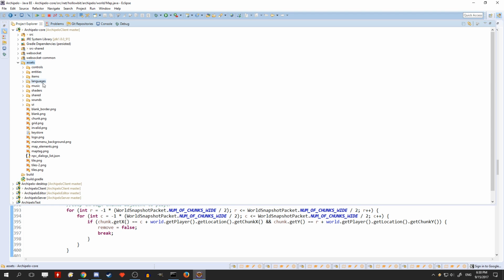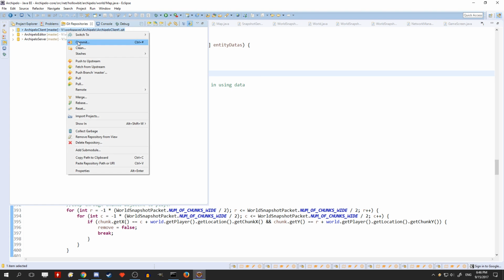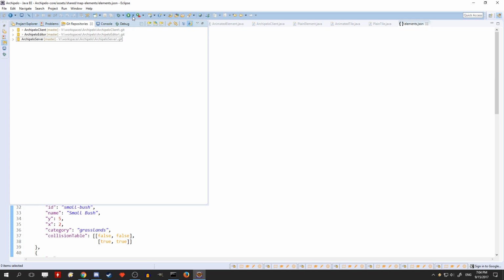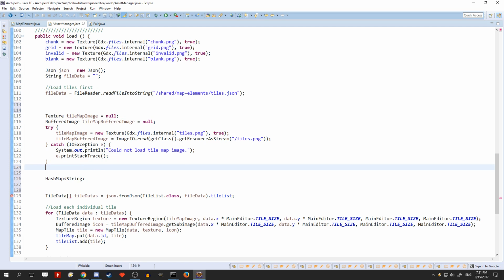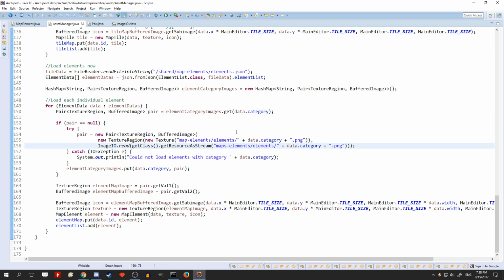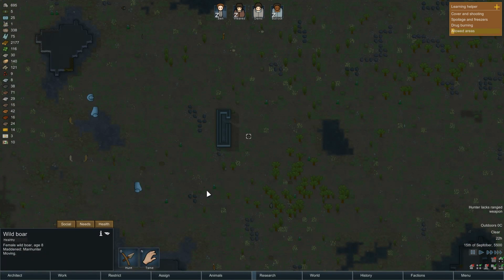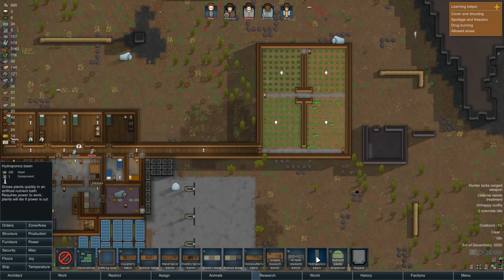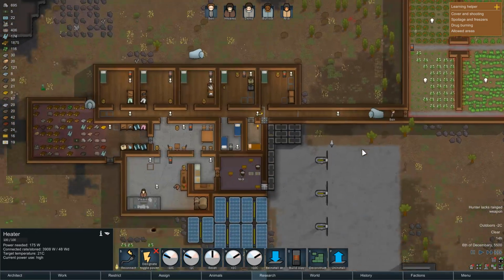Game Dev Livestream: Tilesets (Archipelo) + RimWorld!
Today we are tilesets to the game to help organize things better!
I will try to stream for around 2 hours.